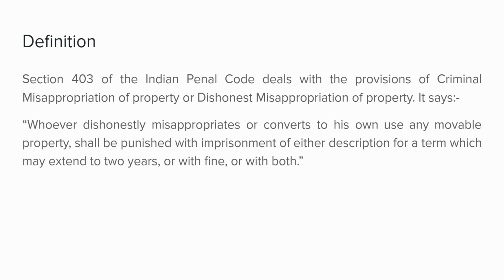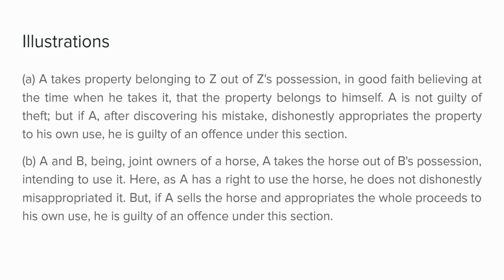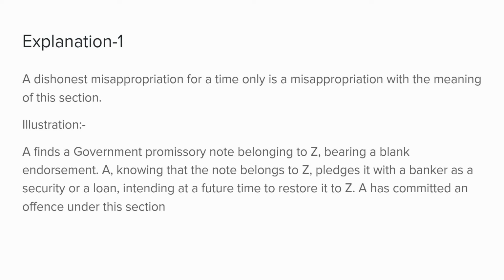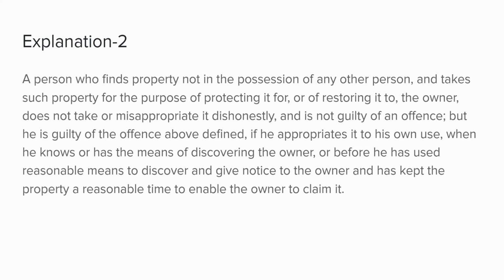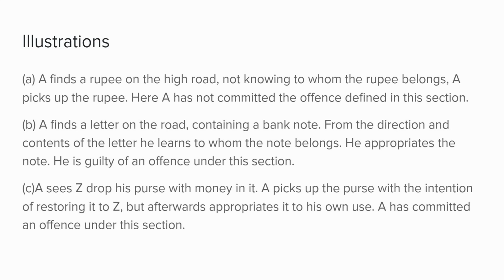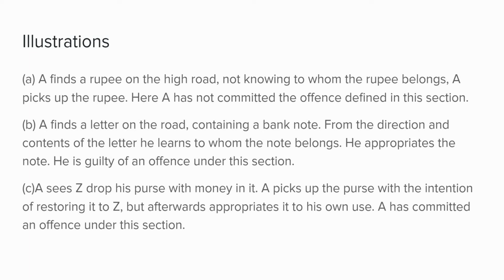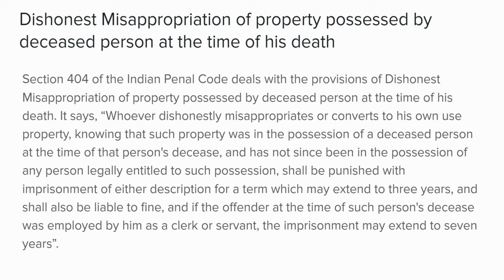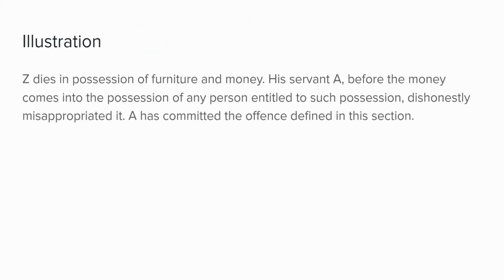Criminal Misappropriation of Property in English | Indian Penal Code | Easy way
Here I have discussed about the definition, illustrations of Criminal Misappropriation of Property as well as Section 404 of the IPC in detail.